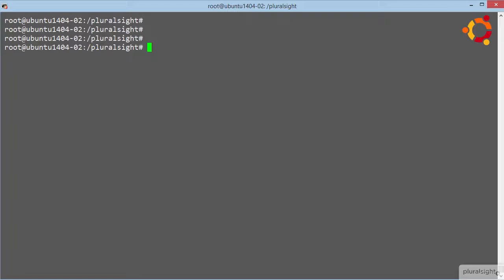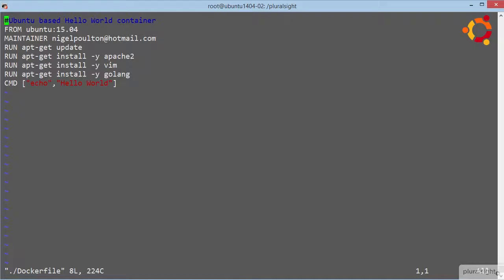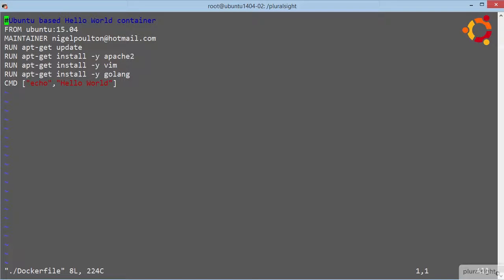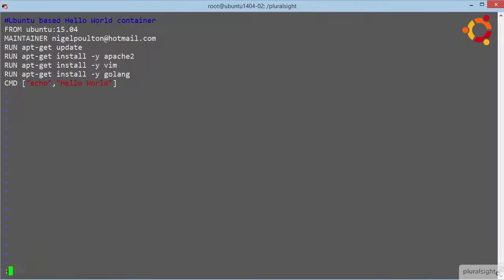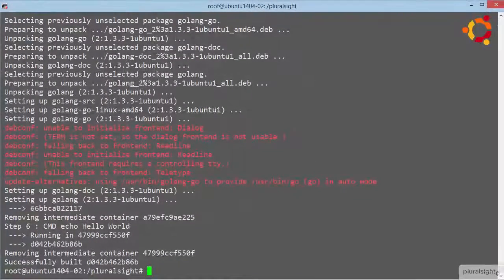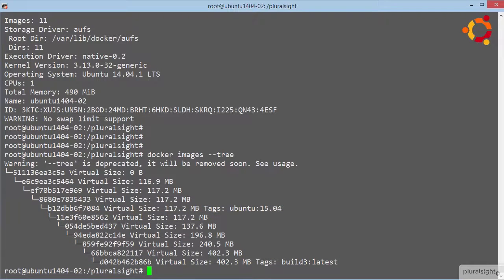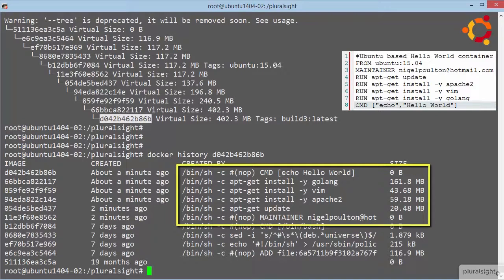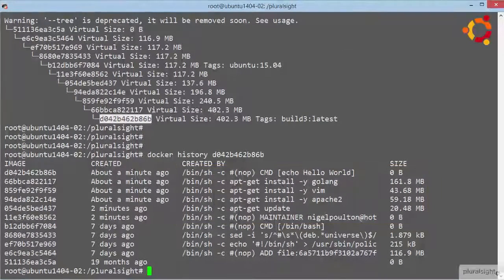Diving Deeper with Dockerfile - Dockerfile and Layers